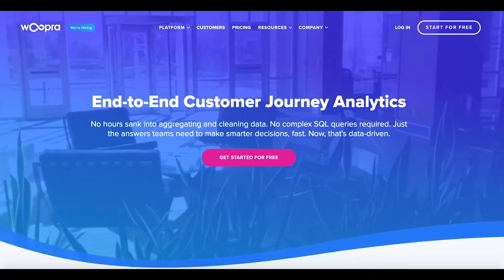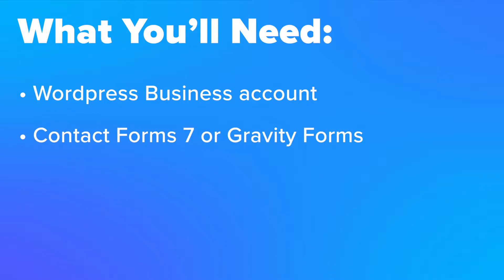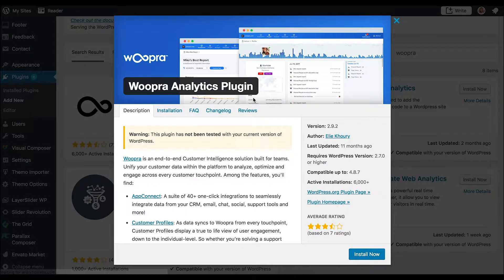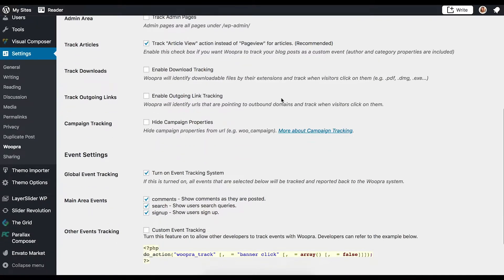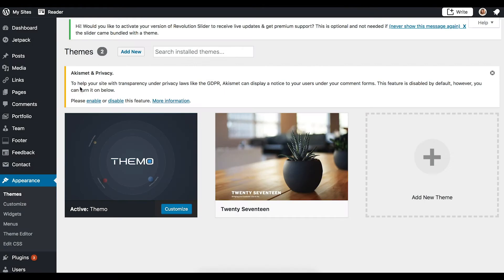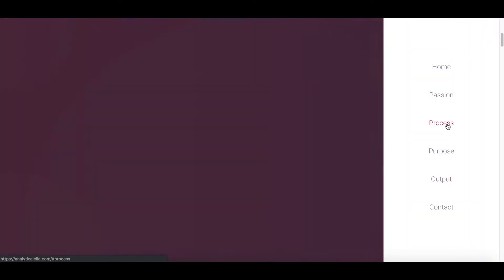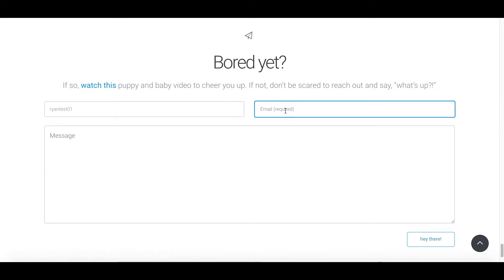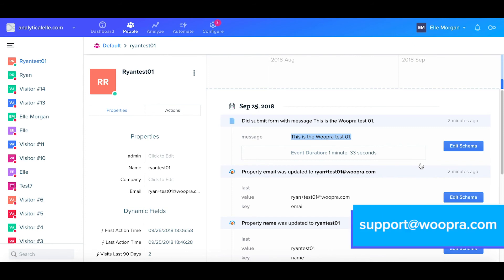Wordpress Plugin and Form Tracking Installation With Woopra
Video tutorial for installing our Wordpress plugin and setting up form tracking.